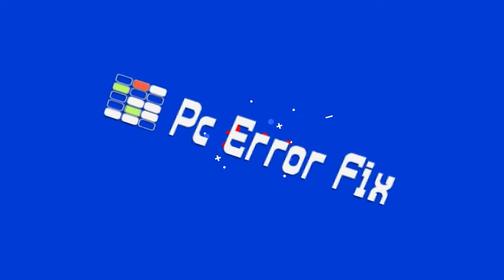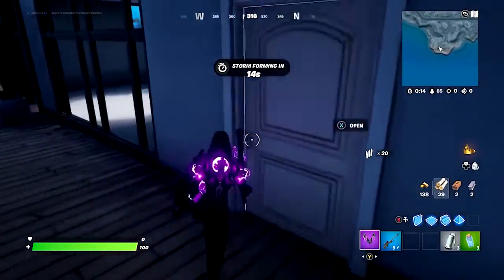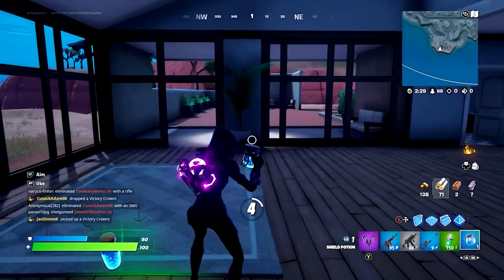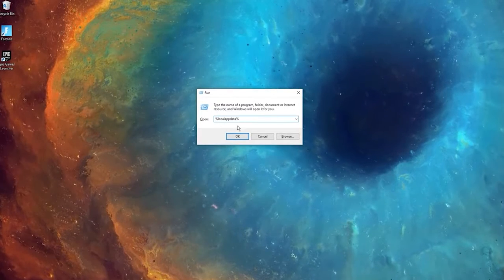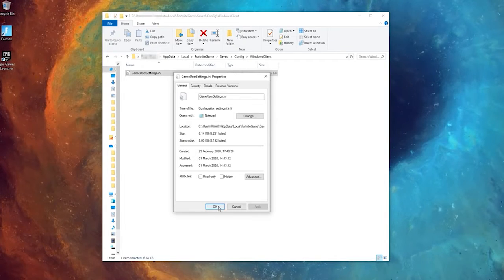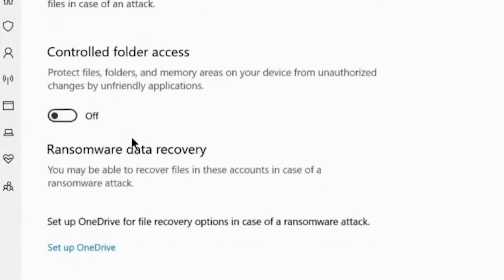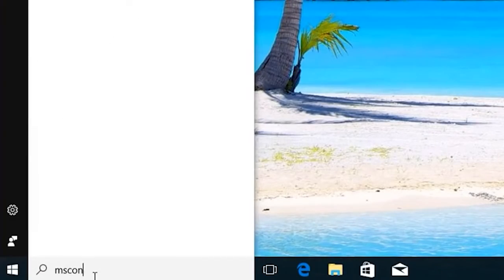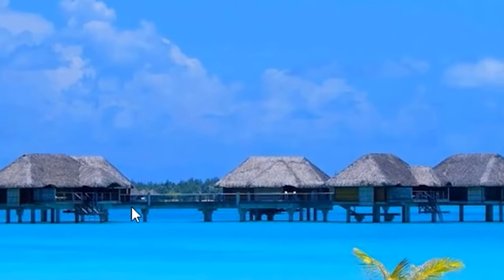FIXED Fortnite Settings Not Saving (Resetting) | Working Tutorial | PC Error Fix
fortnite settings Not Saving or Settings Keep Resetting on windows10 and windows11 system then this video tutorial is for you.

Watch the video and follow the fixes given to resolve the FortniteSettingsNotSaving or keeps resetting problem.

Key Moments:
0:00 Intro
0:57 Solution 1 – Change the Settings for Fortnite’s GameUserSettings.ini File
1:51 Solution 2 – Turn Off the Controlled Folder Access
2:35 Solution 3 – Clean Boot Your Computer
3:14 Solution 4 – Verify the Game Files